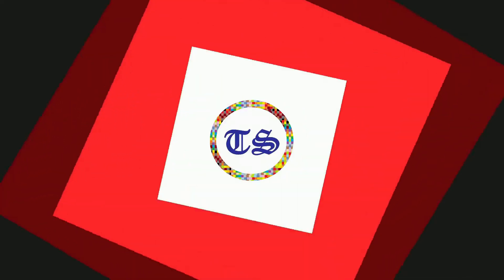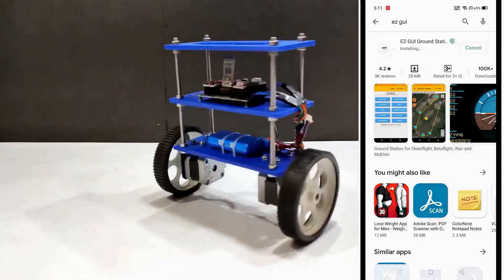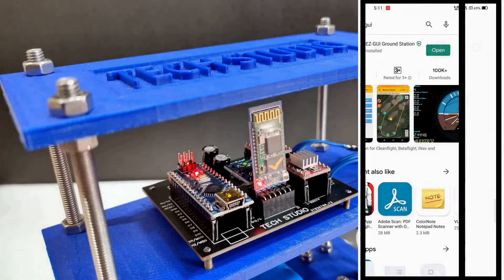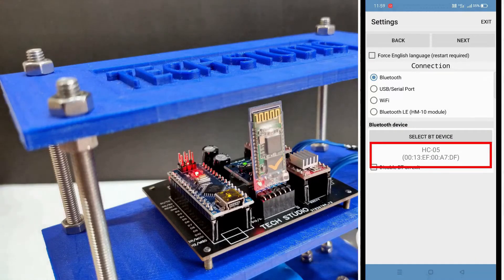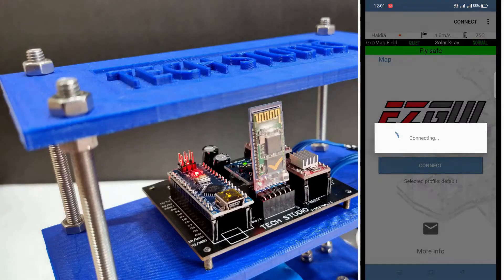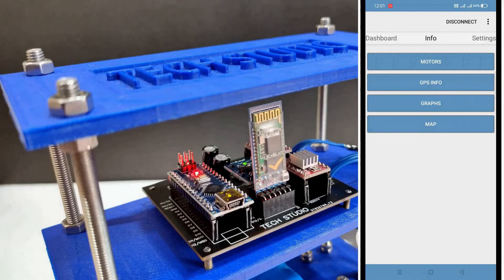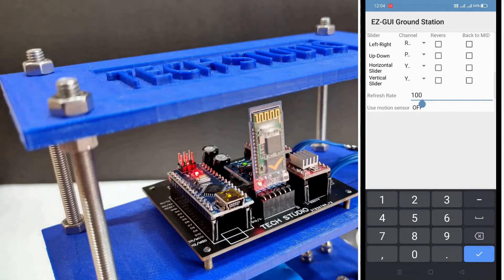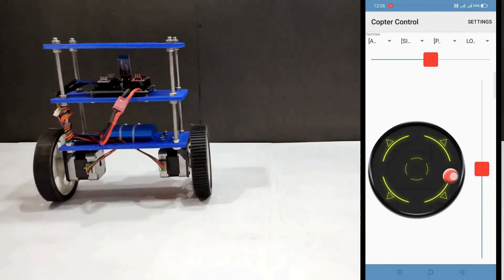EZ Gui - No data received | My Tech Studio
Today we will discuss about the no data received error of EZ Gui application.
Content of Video -
00:00 Intro
00:13 What is no data received problem of Ez Gui?
00:46 Ez Gui no data received solution
Shipping method - Bluedart, FedEx, DHL, DTDC
Note - We ship the product with in India.
3D PRINTED PARTS --
We provide 3D Printed Parts for projects.
PCB --
We provide PCB for different projects.